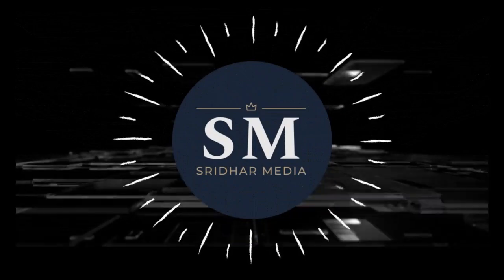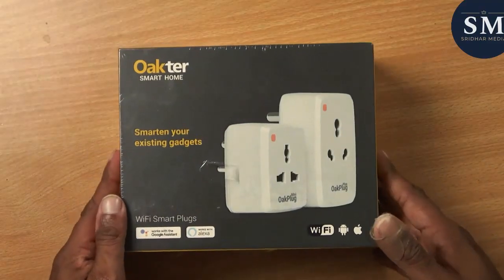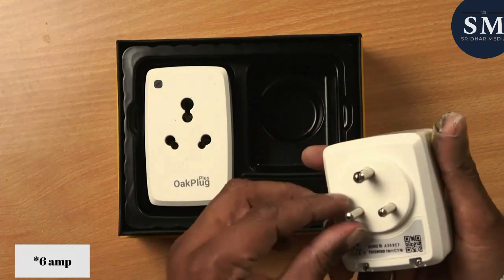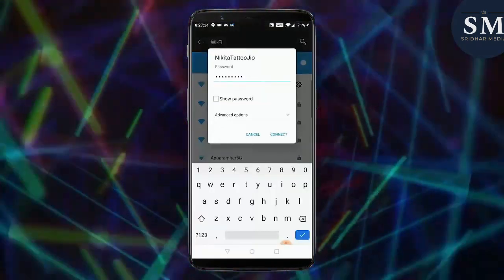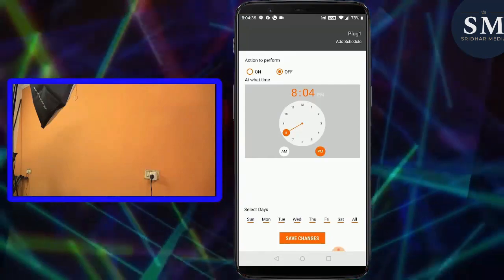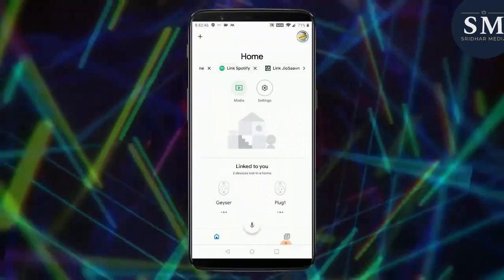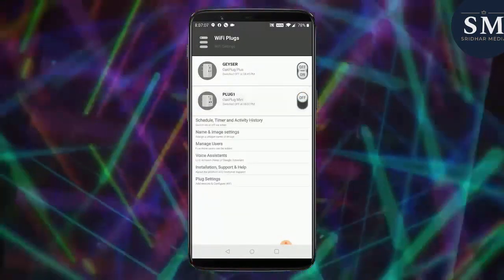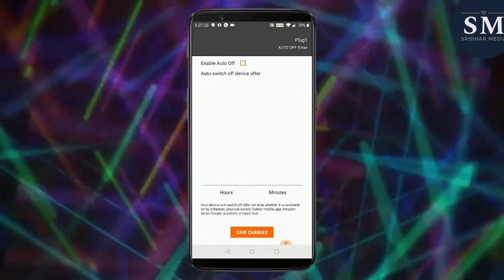Oakter Smart Plug (Product Review)